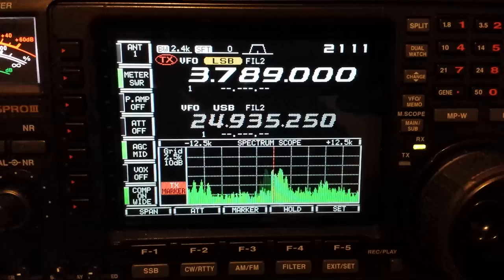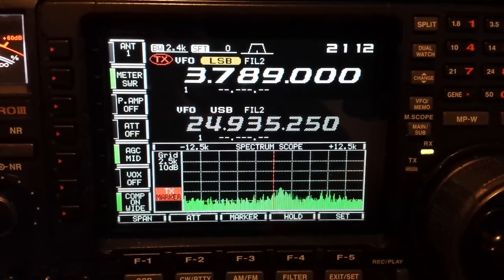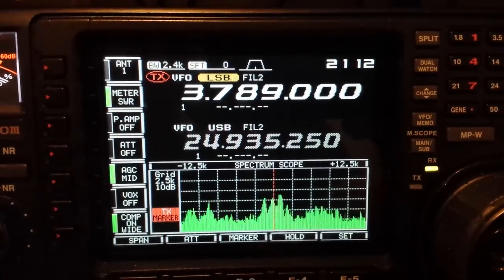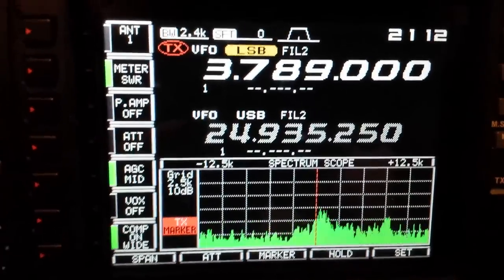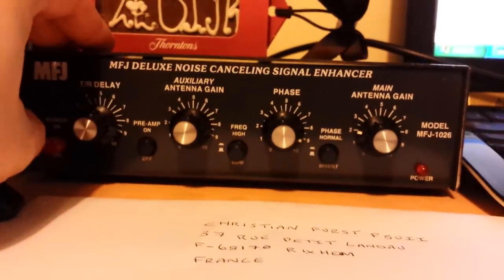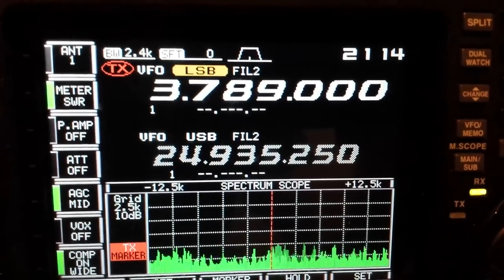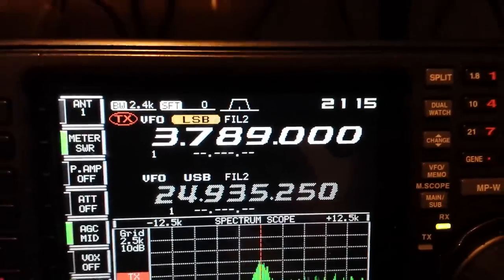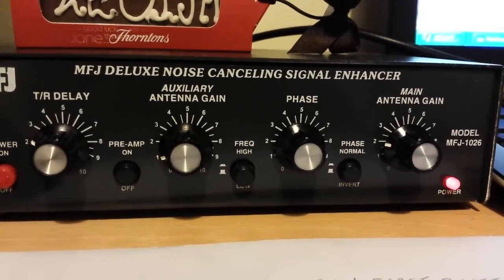MFJ-1026 noise canceller amateur radio enhancer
Demonstration of my MFJ-1026 noise cancelling signal enhancer. Reduces noise from plasma tv's and other electronic devices on your transceiver.